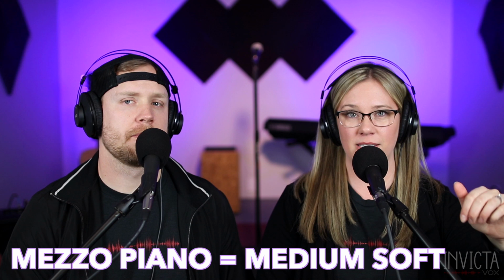The Fundamentals of Singing | #9: Dynamics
In this video we go over the dynamics and volume control of the voice.